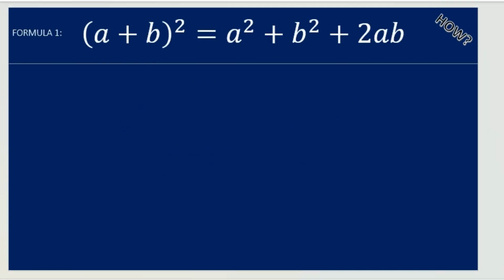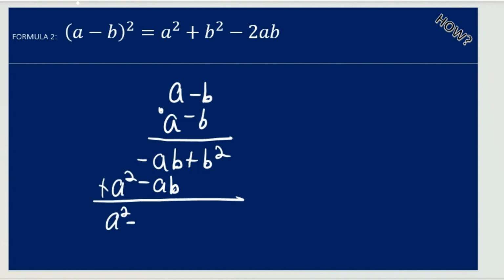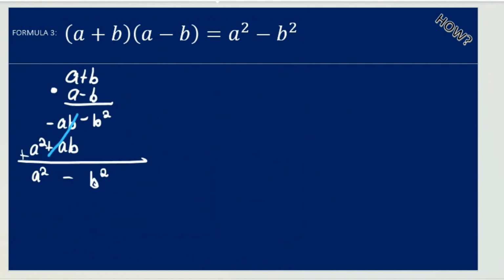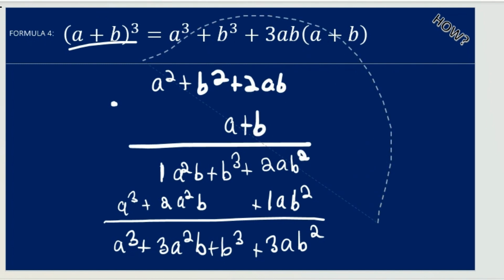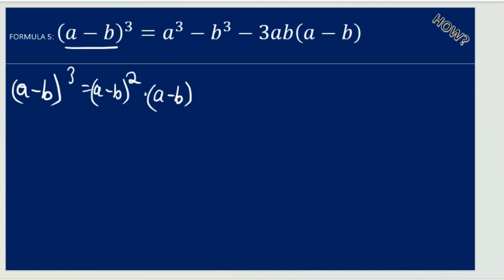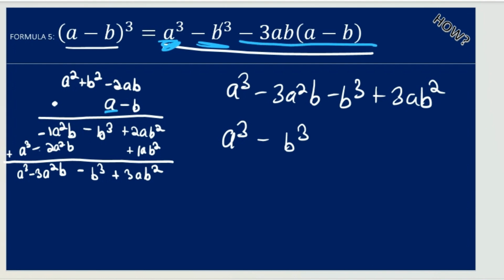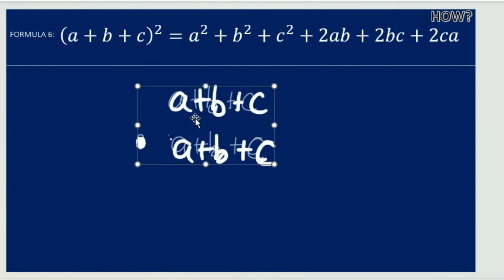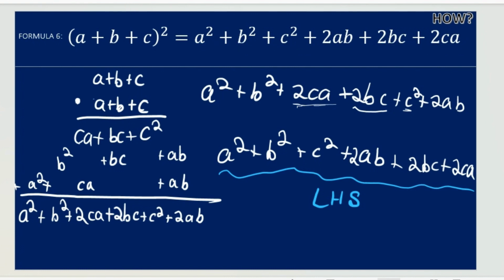Algebra (Formulas)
In this video, we are going to prove ALGEBRA formulas LHS = RHS.